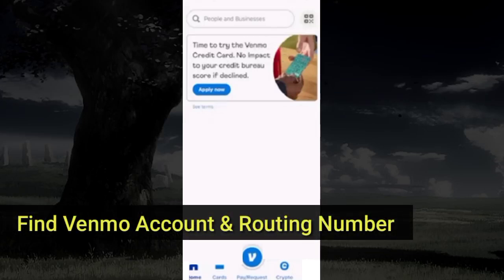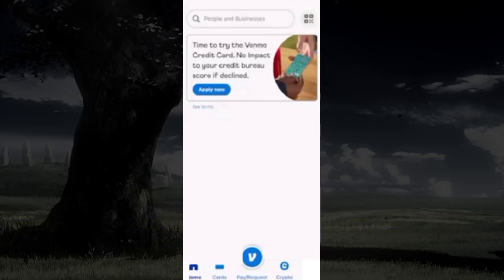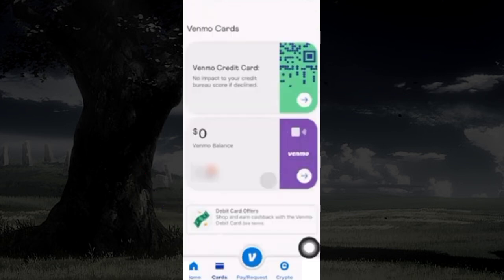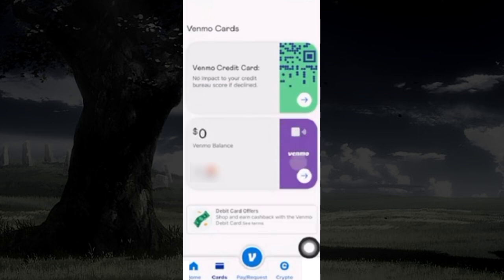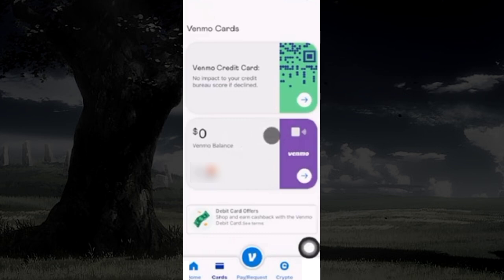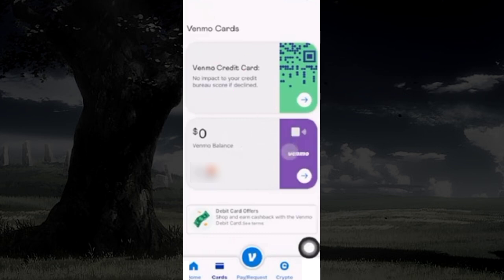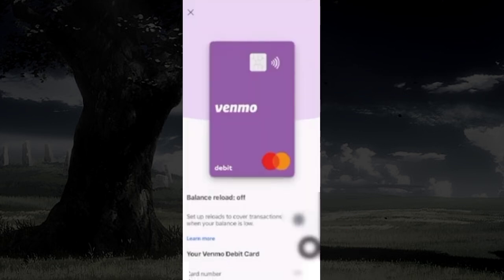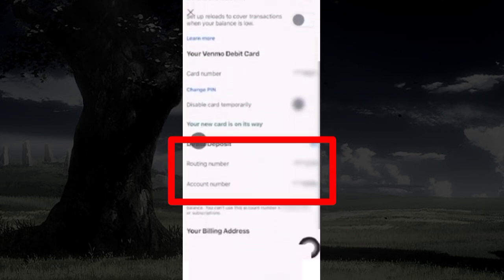Find Venmo Account Routing Number | Venmo Direct Deposit Account Number | Venmo Bank Account Details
If you want to find your Venmo Account Number or Venmo Routing Number. Then, This video help you how you can find your Venmo Bank account details.

00:05 Find Venmo Account and Routing Number